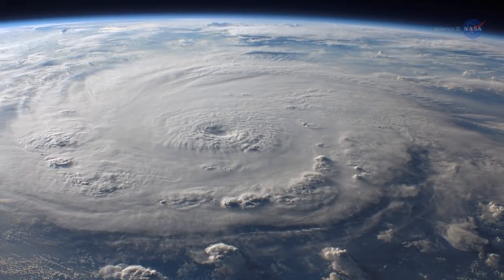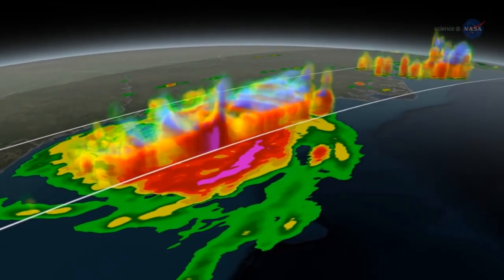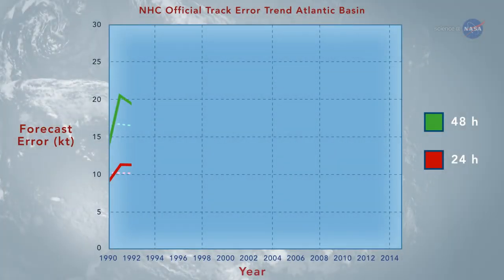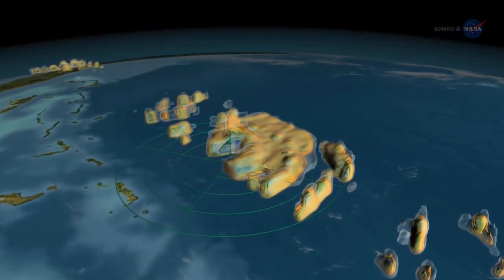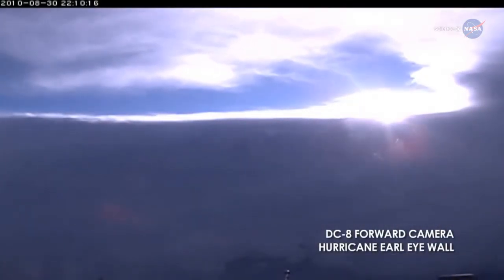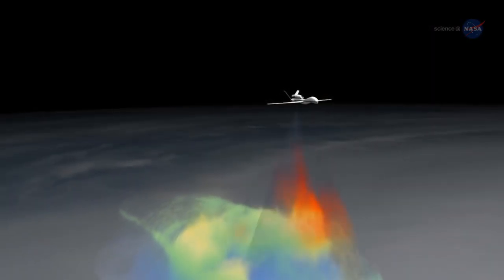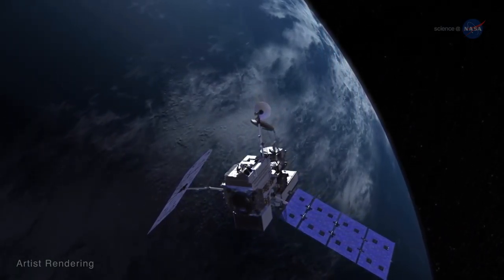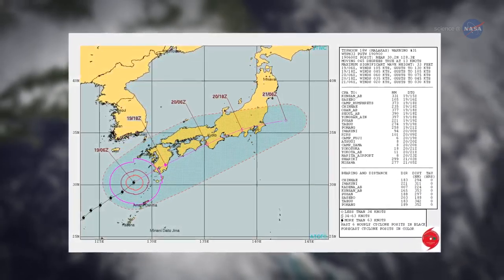ScienceCasts: Taking the Surprise out of Hurricane Season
NASA is helping improve the ability of forecasters to predict hurricane intensity by flying missions into and above the hearts of powerful storms.